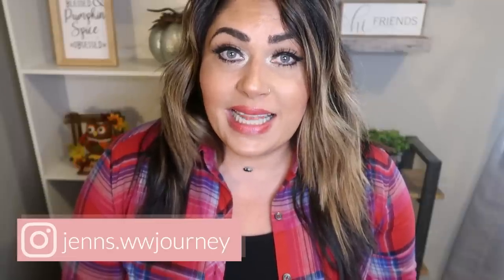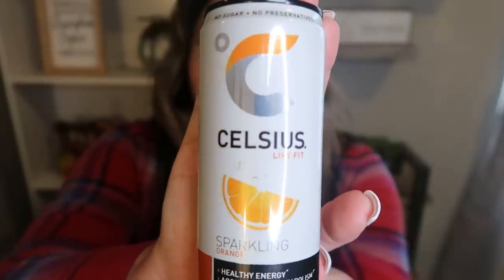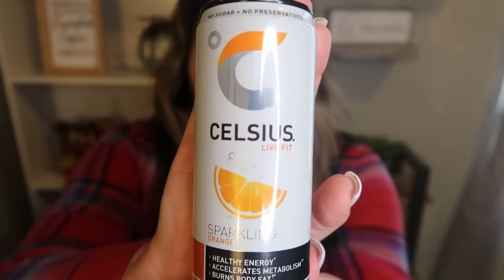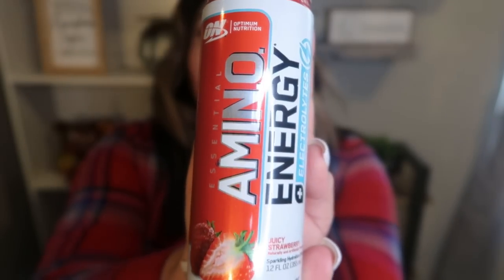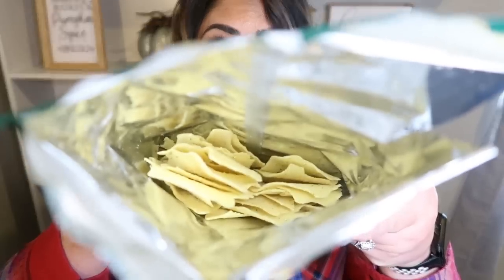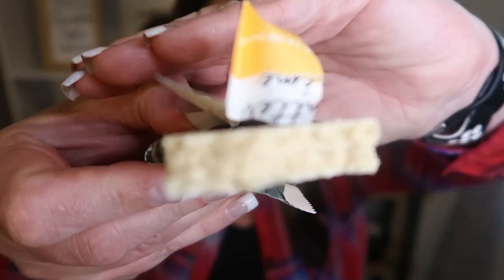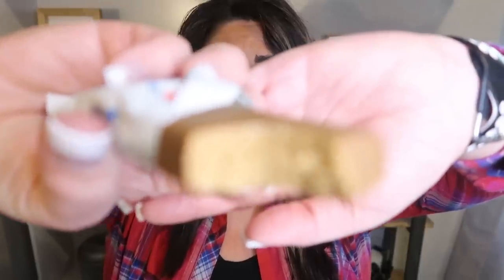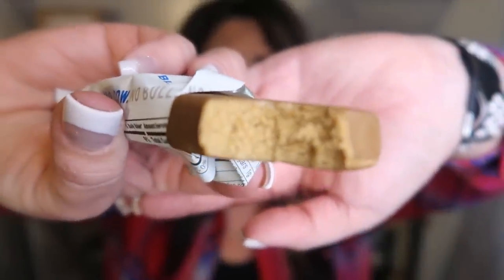TASTE TEST - "HEALTHY" SNACKS & DRINKS FROM GNC |ARE THEY WORTH THE HYPE & MONEY?🤑 |WEIGHT WATCHERS!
This was such a FUN video to shop for and film!  I have been wanting to try some of the popular "healthy" snacks sold at GNC.  I have LOTS to try and give you my honest review.  Let me know if you'd like more videos like this and what I should review!  Enjoy!!! XO

🍎🥑NUTRITION COACHING🍎🥑
As a Certified Weight Loss & Nutrition Coach, I look forward to helping you reach your health and weight loss goals! I offer several different variations of nutrition coaching. I look forward to working with you!

 Code- jennswwjourney

Code- jennswwjourney

Code- jennswwjourney

💌HAPPY MAIL!!!💌
Jenn Clayton